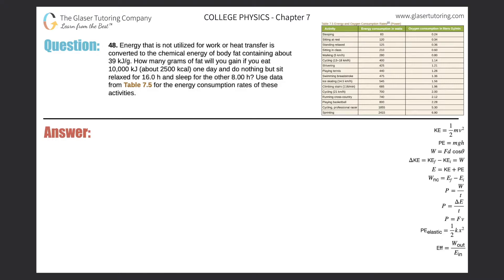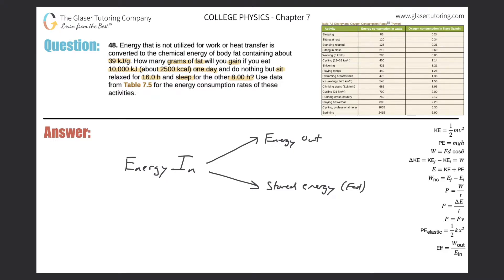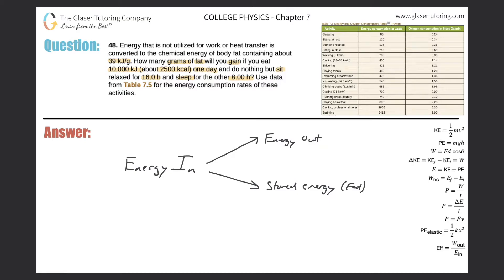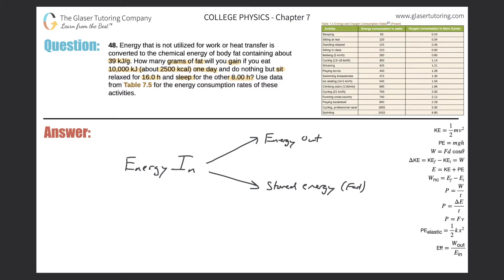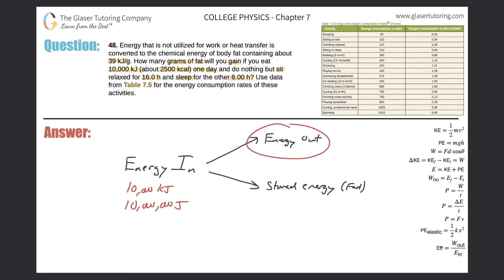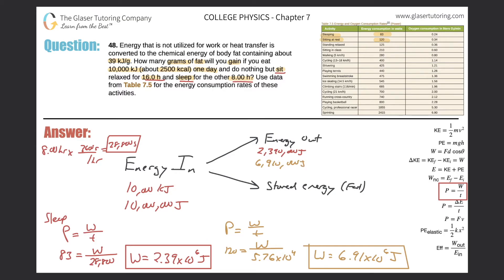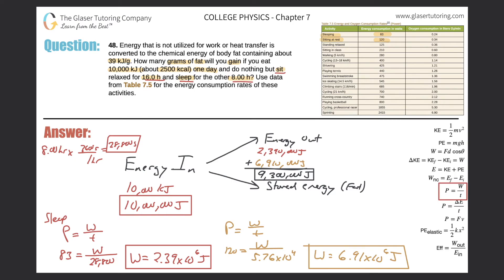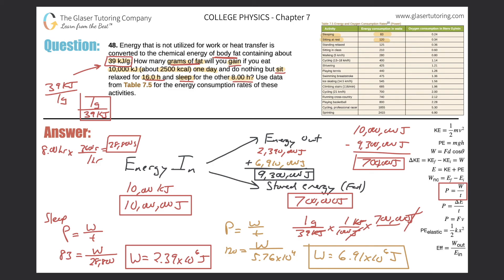7.48 | Energy that is not utilized for work or heat transfer is converted to the chemical energy of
Energy that is not utilized for work or heat transfer is converted to the chemical energy of body fat containing about 39 kJ/g. How many grams of fat will you gain if you eat 10,000 kJ (about 2,500 kcal) one day and do nothing but sit relaxed for 16.0 h and sleep for the other 8.00 h? Use data from Table 7.5 for the energy consumption rates of these activities.